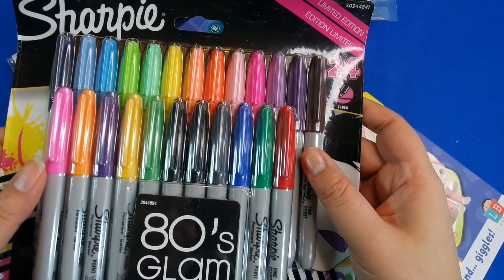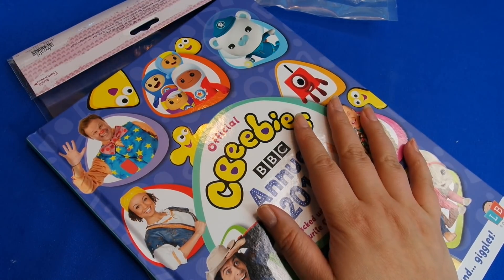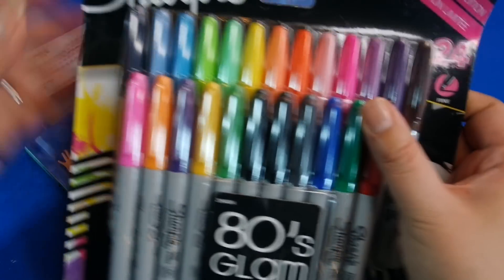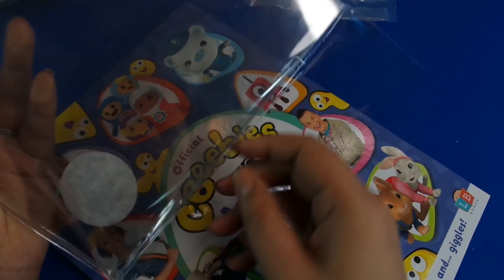Numberblocks made with Shrinkies!! CBeebies Number blocks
Hi Everyone, today we have another Numberblocks video! We love the Numberblocks and are always looking for new ways to make our own. I recently discovered Shrinkies from a friend so I thought I'd make the CBeebies Numberblocks with Shrinkies.

It is really easy to do as you can see on the video so why not try making some yourself!

Please let us know if you want us to review or make anything you like, just leave in the comments and we will read and reply.

Don't forget to visit us here and follow and link